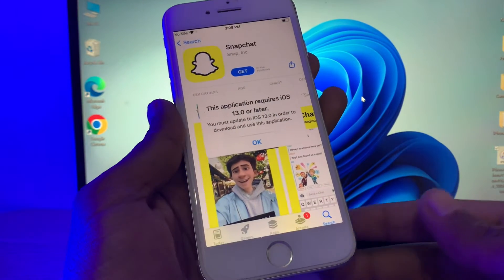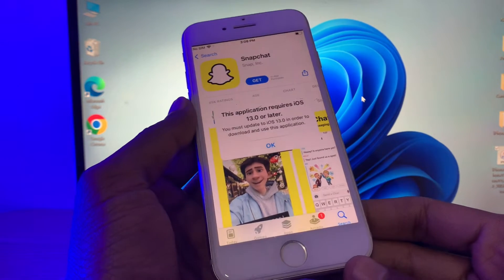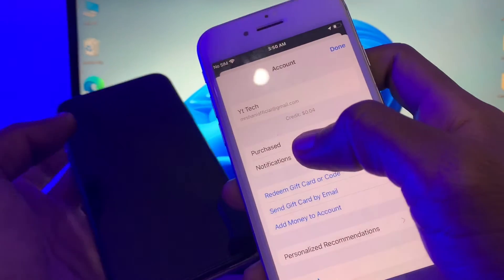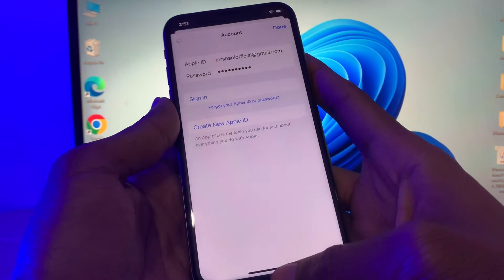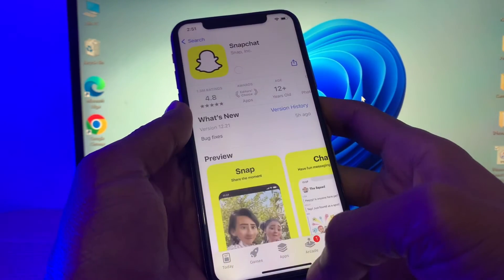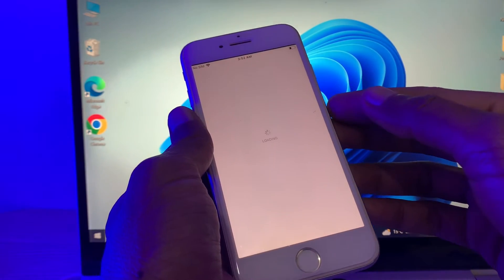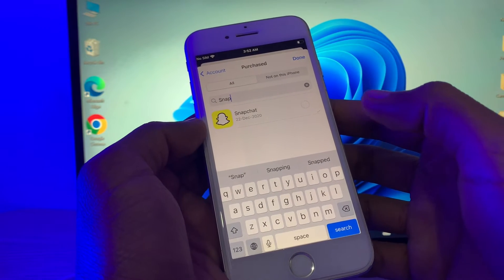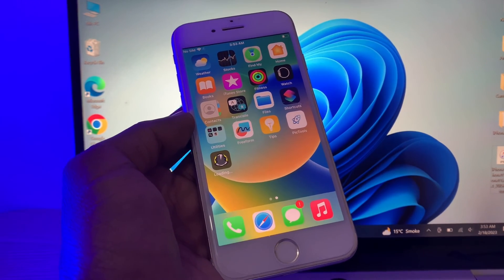How To Download Snapchat on iPhone 5/5s/6 | Install Snapchat on iOS 9/10/11/12